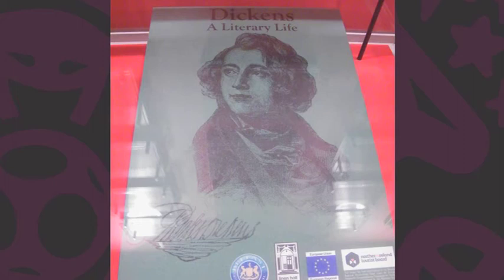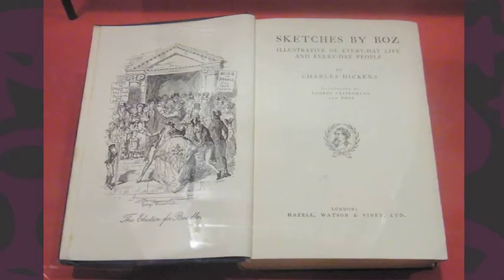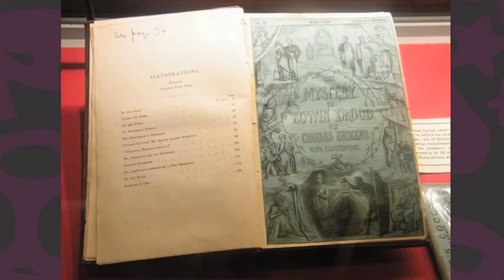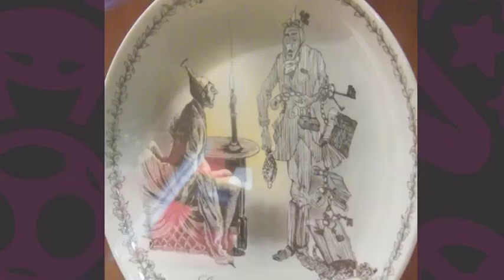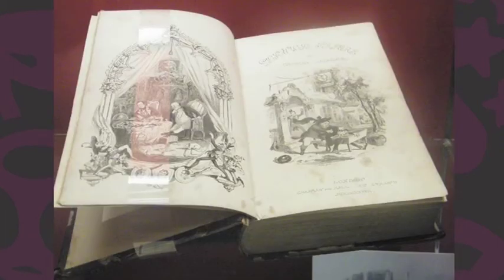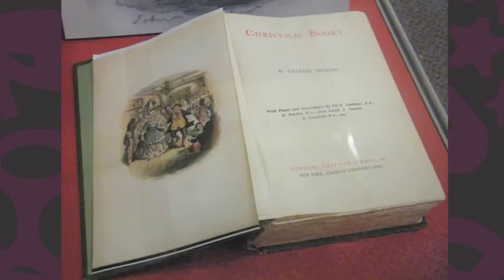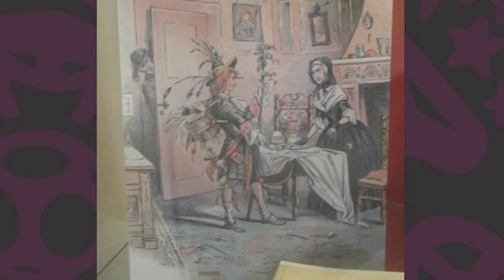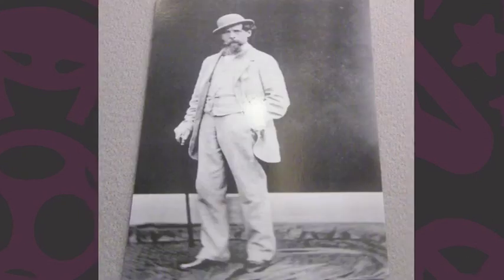Charles Dickens: A Literary Life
Dickens: A Literary Life is an exhibition of first edition books, early serials, photographs and other Charles Dickens-related paraphernalia at the Linen Hall Library in Belfast. Librarian John Killen talks with Culture Northern Ireland about some of the exhibits on show.